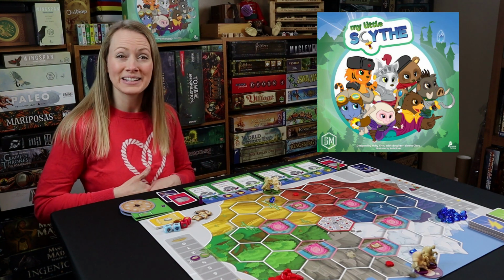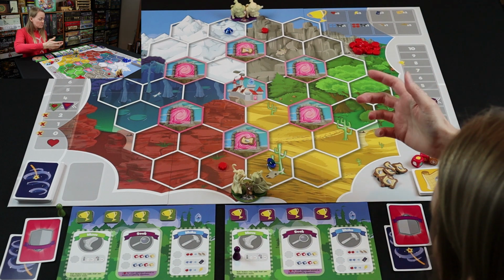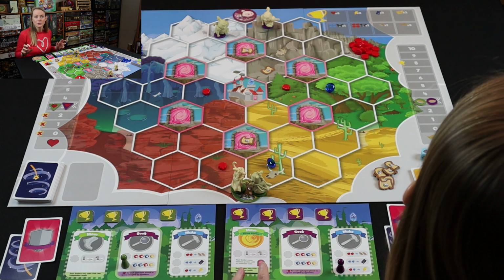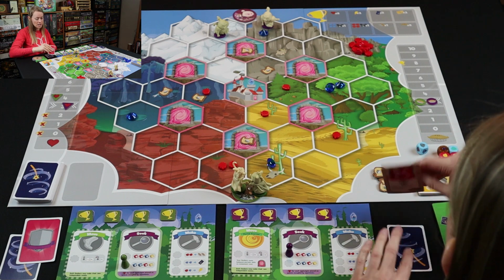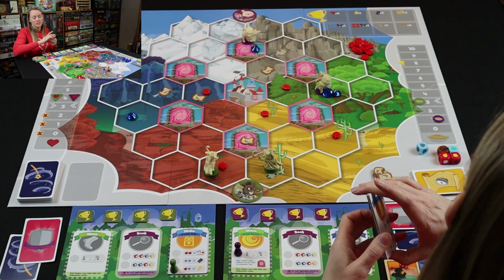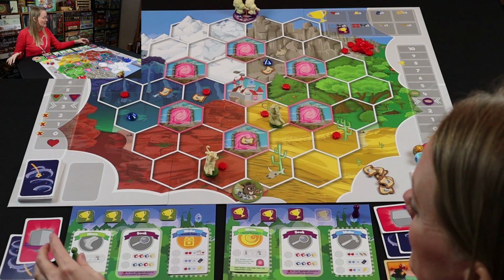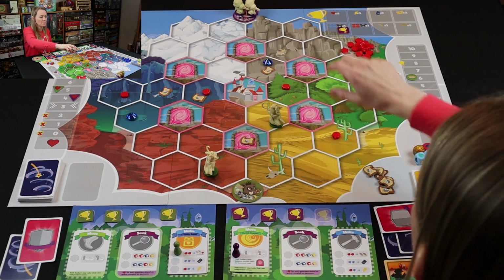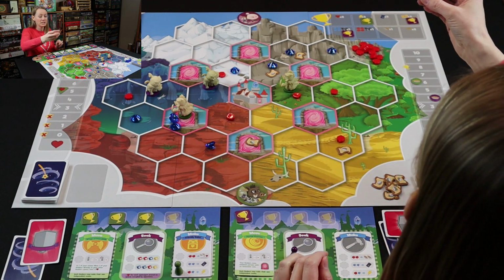MY LITTLE SCYTHE | A Rundown and Review | Play a Turn or Two with Me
My Little Scythe is a family-friendly competitive game that captures the complexity of Scythe in a shorter and cuter version!

This game is full of exploration, friendship, resource collection, questing, and pie fights. It's perfect for those just entering the gaming hobby, young gamers, and players who want to play a low to medium level strategy game without starting any real fights:)

Join me for a rules explanation, a short playthrough of the game, and my final take on it.